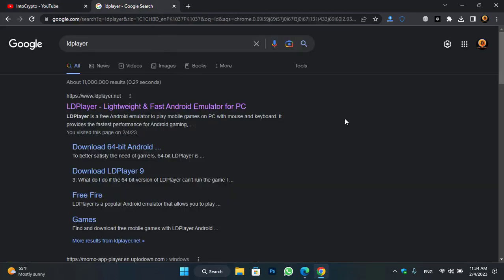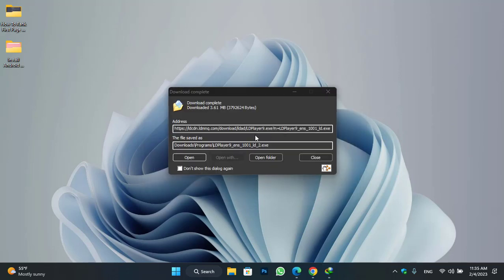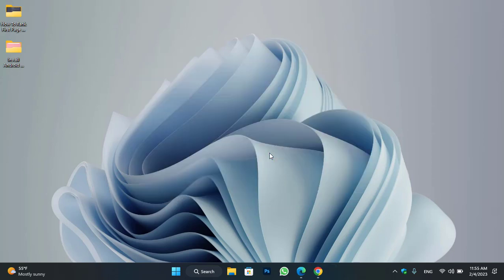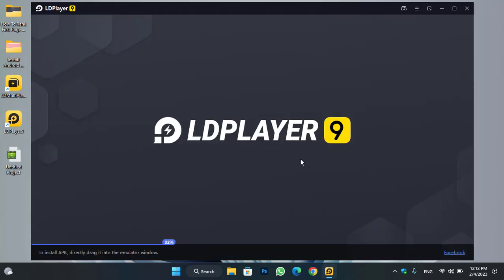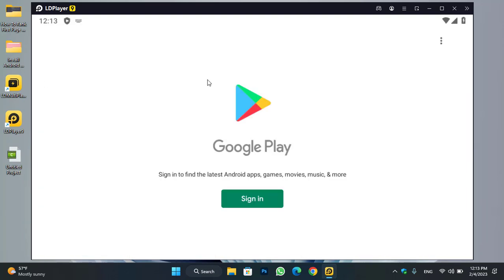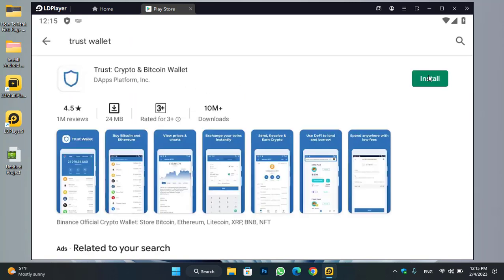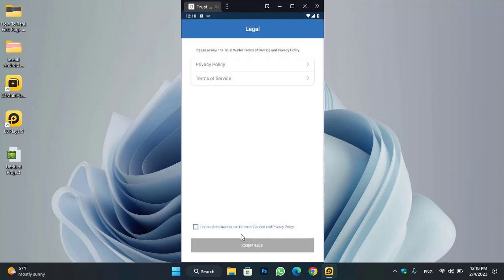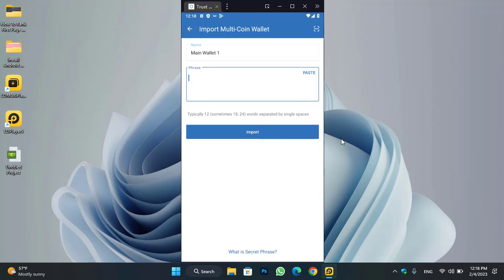Download & Install Trust Wallet on Windows PC (Updated Free Method) | How to Install Trust Wallet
In this video, I will show you Download & Install Trust Wallet on Windows PC (Updated Free Method) | How to Install Trust Wallet. Now you can download and install or use the trust wallet inside your Windows PC, without any cost, simply using the emulator called LDPlayer.